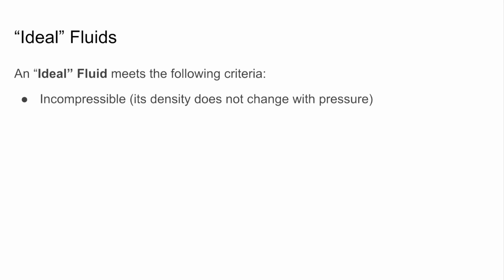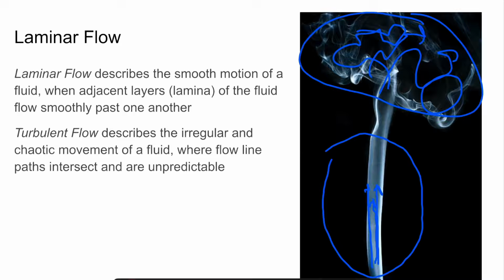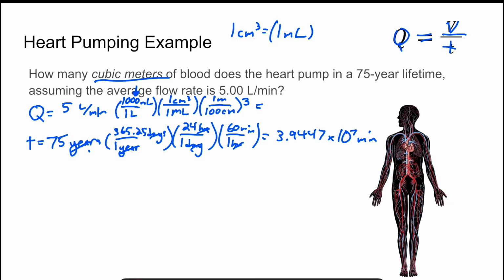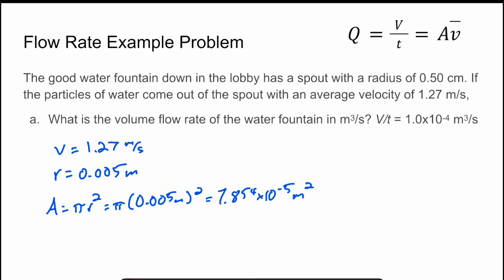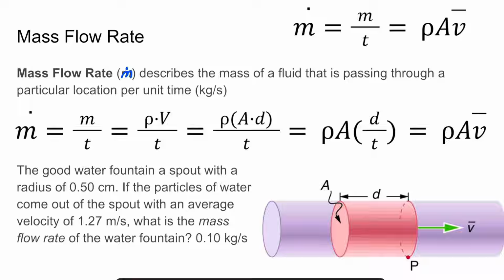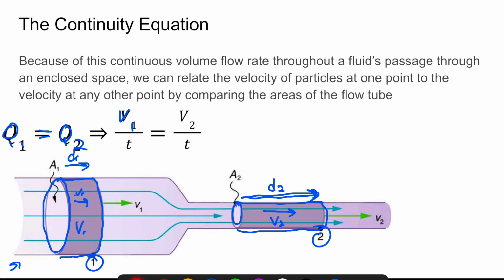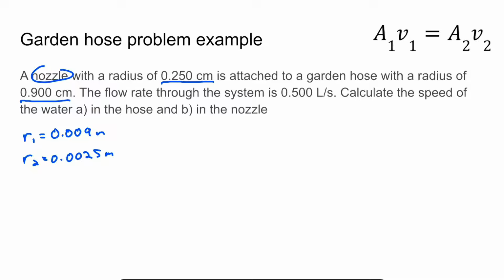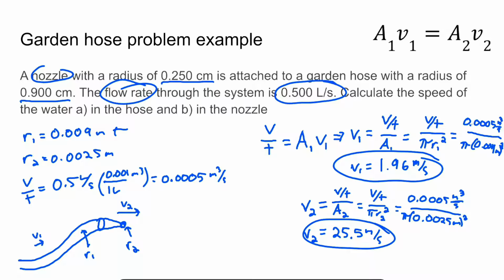Fluid Flow Lesson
The motion of fluids is explored. The concept is explained and example problems are worked